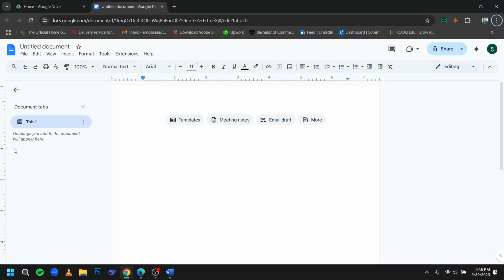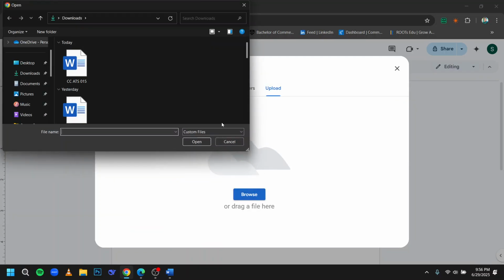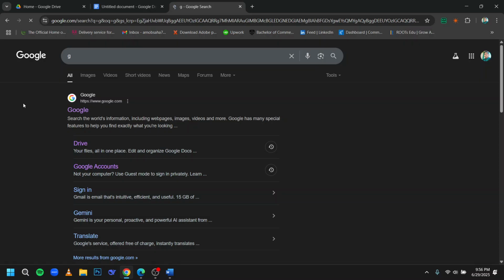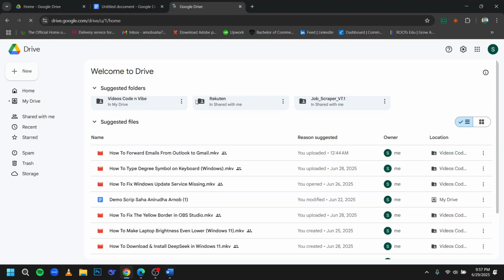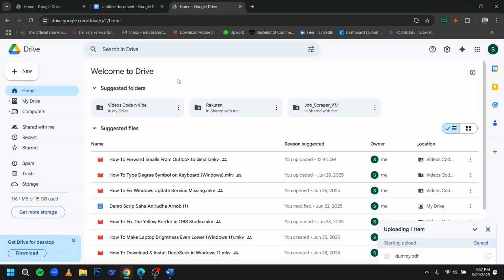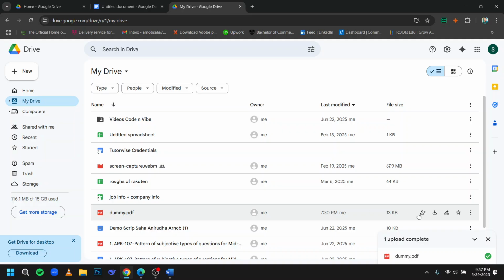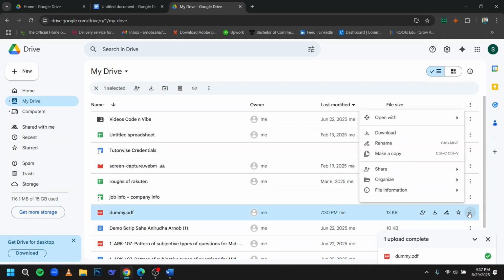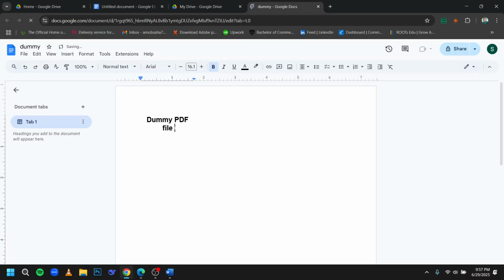How To Fix Selected File is Not Supported For Upload in Google Docs (2025)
- In this video, I’ll show you how to fix "Selected File is Not Supported for Upload in Google Docs" quickly and easily. If you're trying to upload a file and getting this error in Google Docs, this step-by-step guide will help you resolve the issue by checking file format compatibility, converting unsupported file types, and using proper upload methods. Whether you’re working with Word documents, PDFs, or Excel files, this tutorial will ensure your files are successfully uploaded without errors.